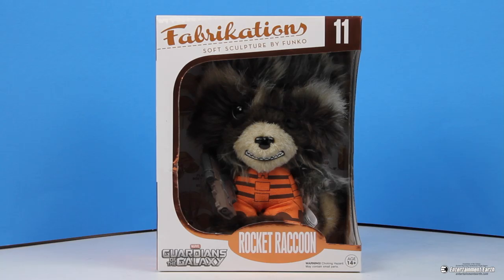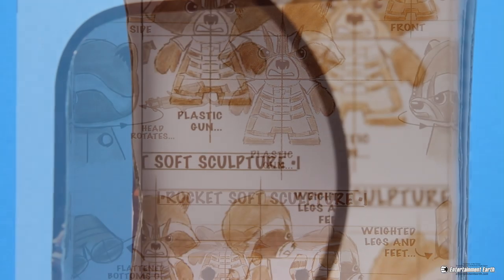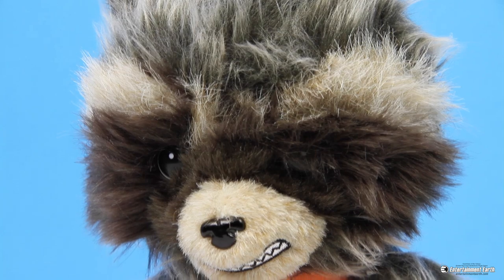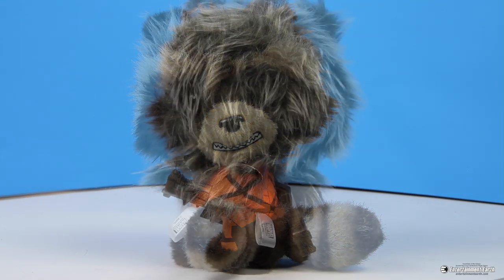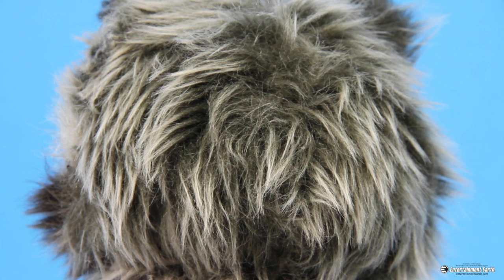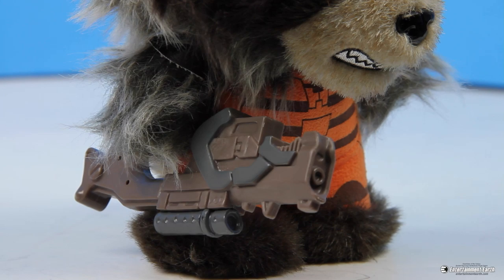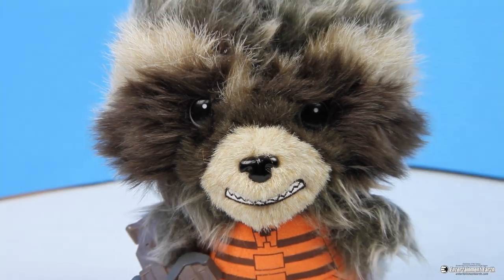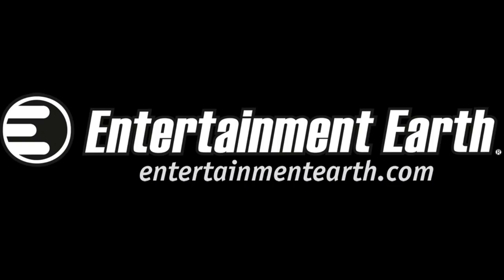Guardians of the Galaxy Rocket Raccoon Fabrikations Plush Figure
Rocket's getting soft! This Rocket Raccoon Fabrikation Plush Figure features a rotating head and a vinyl accessory. Rocket Raccoon stands 6-inches tall and is filled with a dense foam to achieve a high-end lush feel. In addition, Rocket Raccoon is weighted to allow the plush figure to stand securely on the surface of your choice. Rocket Raccoon Fabrikations Plush Figure comes in a detailed window display box.